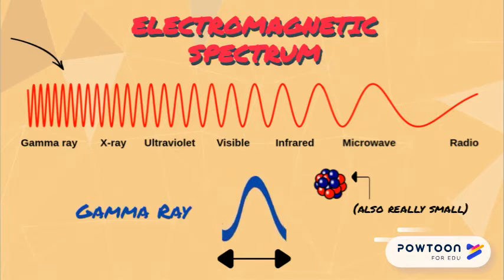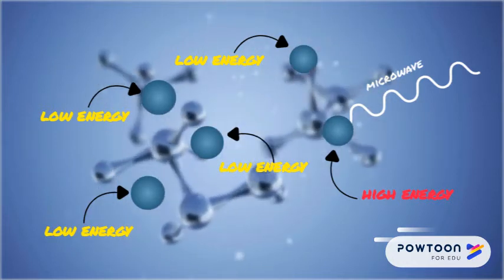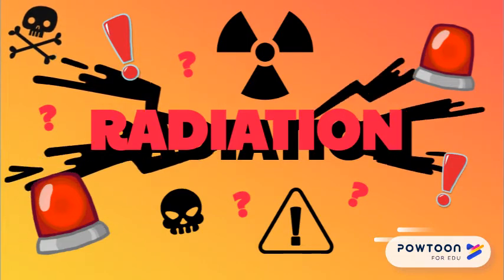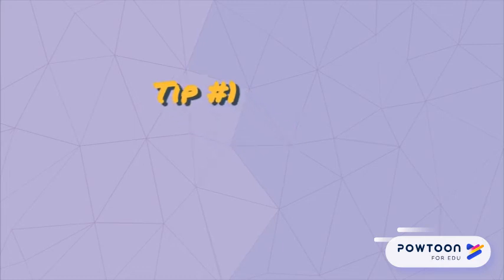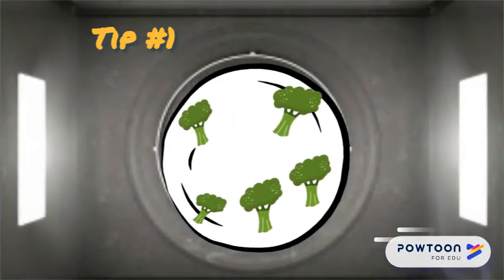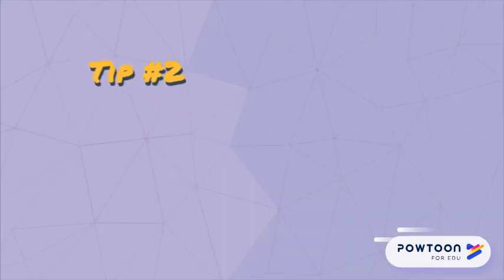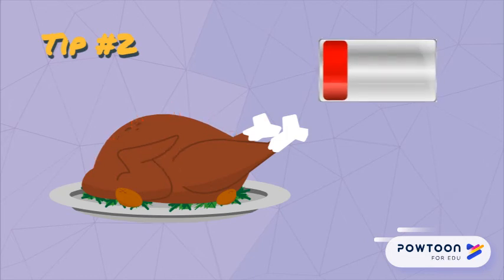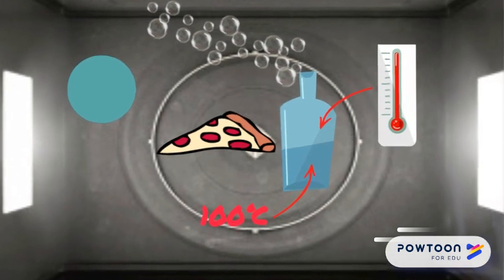How Do Microwaves Work? PEOPLES' CHOICE WINNER!